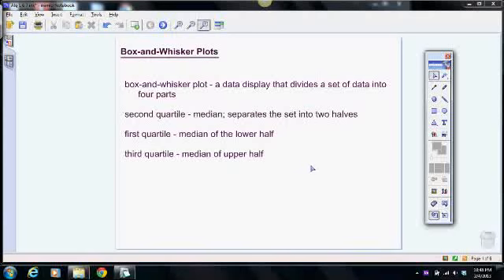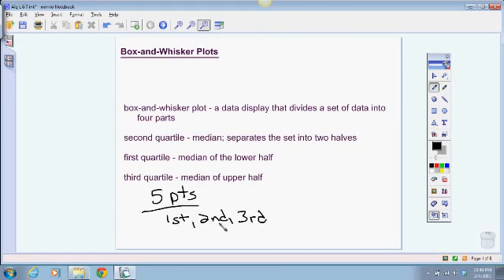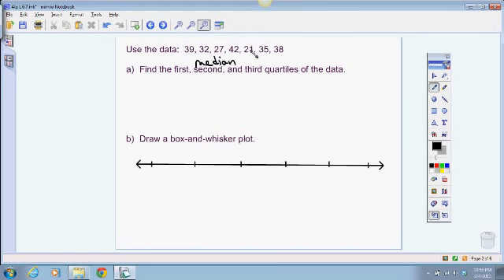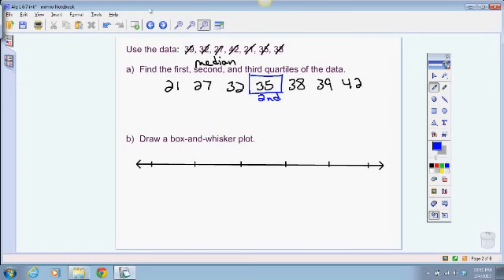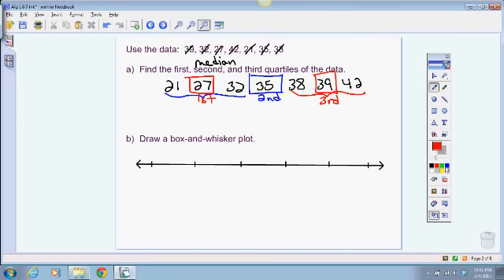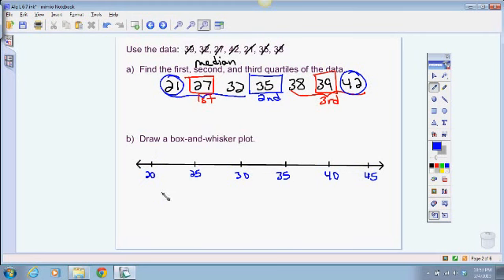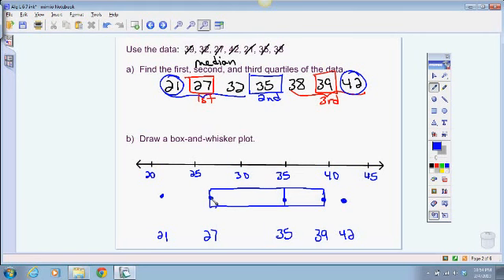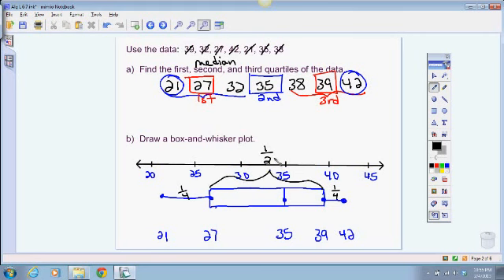Box and Whisker Plots